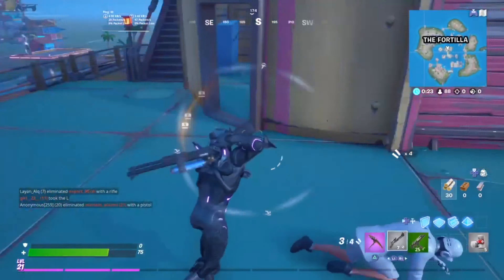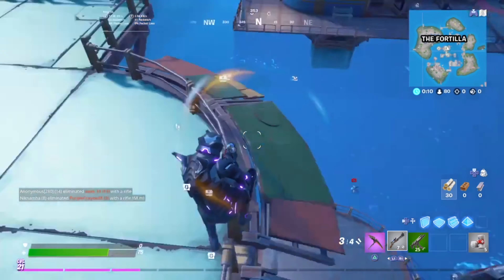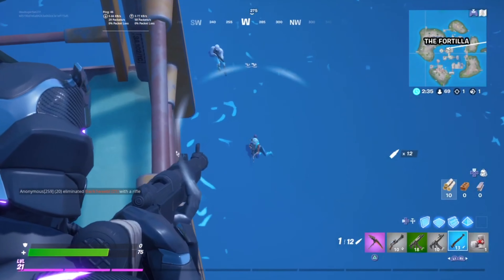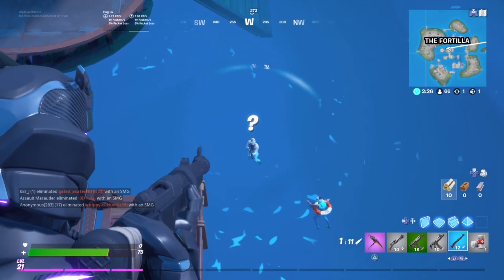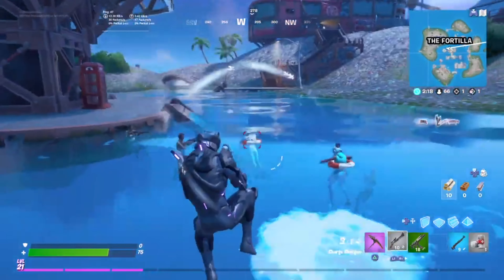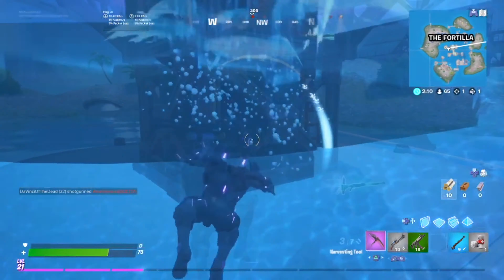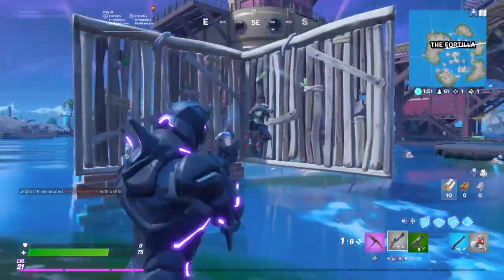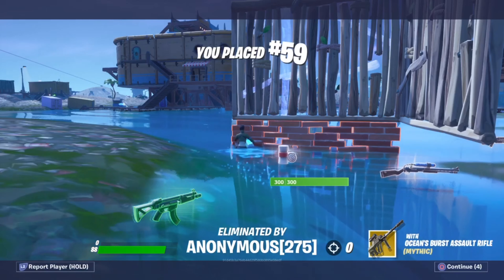Fortnite Chug Jug and Mythic Burst AR Location